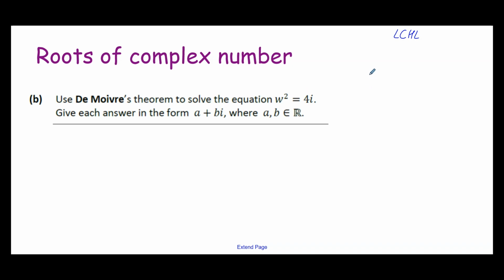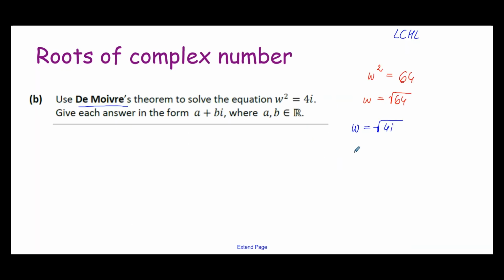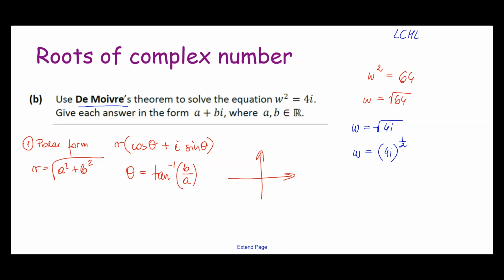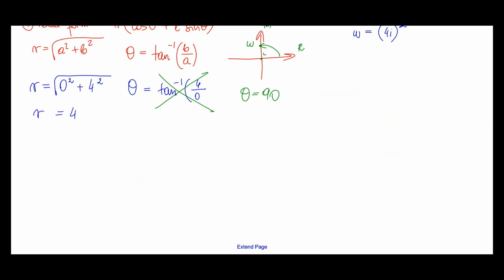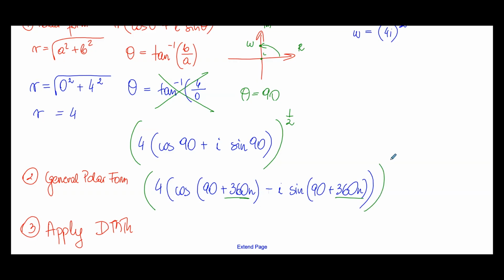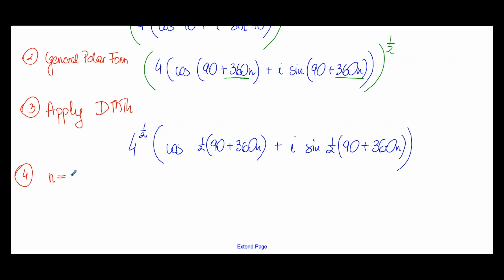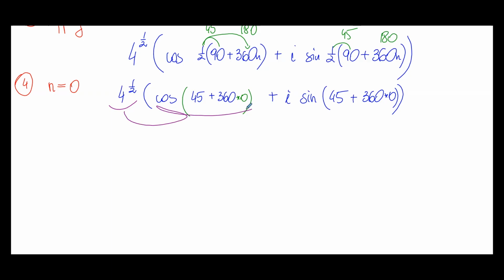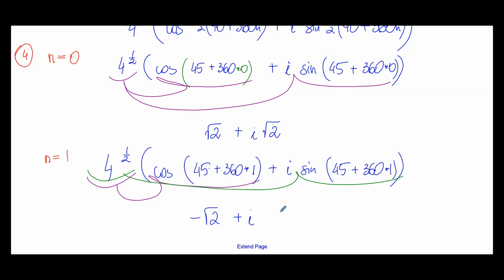De Moivre's Theorem: LC Maths 2025 SEC Sample P1 Q3(b)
In this video, we break down Question 3(b) from the 2025 SEC Leaving Cert Higher Level Maths Sample Paper 1. We show you exactly how to use De Moivre's Theorem to find the roots of a complex number.

Learn how to convert to polar form, write the general polar form, and solve for both roots to ensure you get full marks. We also discuss the SEC Marking Scheme and how to pick up easy Attempt Marks even if you get stuck on the final calculation. Perfect for students preparing for the 2026 exams!

0:00 Introduction to Roots of Complex Numbers
0:30 Setting up the Equation: w squared = 4i
1:15 Using Log Tables and Fractional Powers
1:35 Step 1: Converting to Polar Form (Finding r and theta)
3:15 Finding theta when the real value is zero
4:10 Step 2: Writing the General Polar Form
4:45 Step 3: Applying De Moivre's Theorem
5:40 Step 4: Solving for n = 0 (First Root)
7:05 Solving for n = 1 (Second Root)
8:20 Final Review and Conclusion